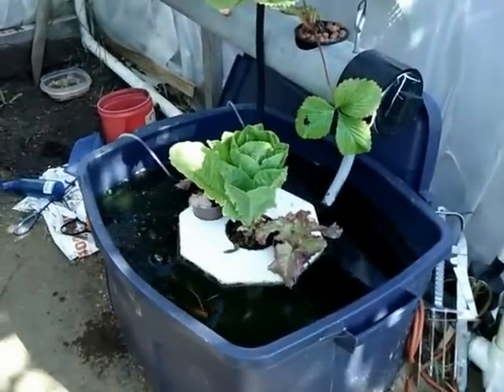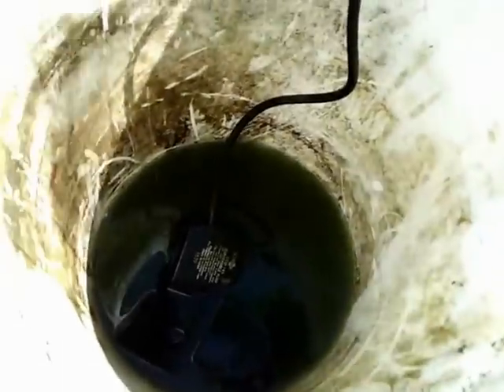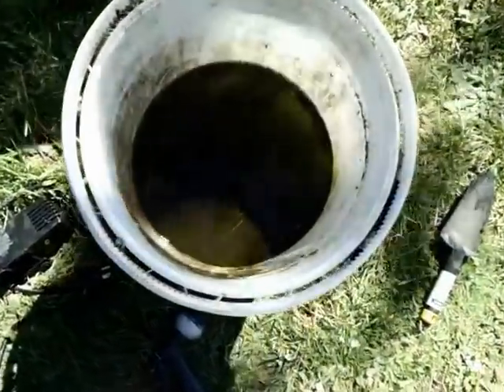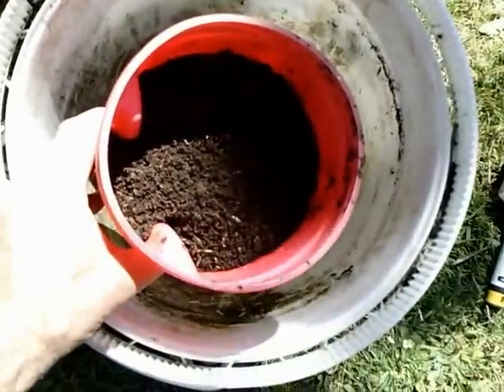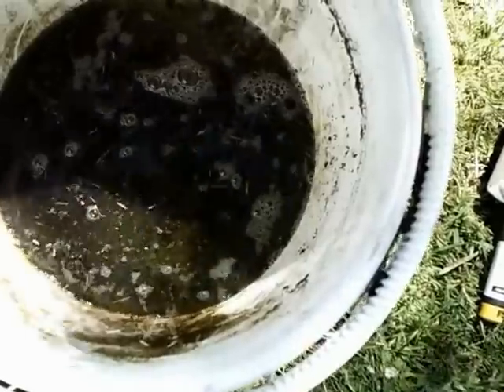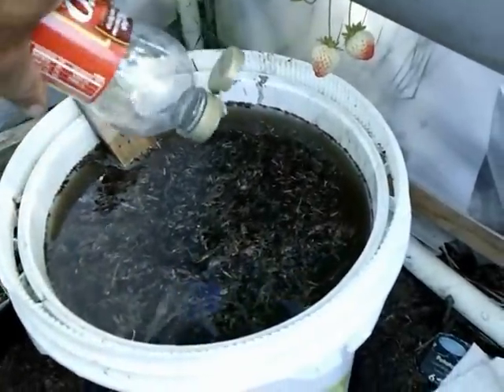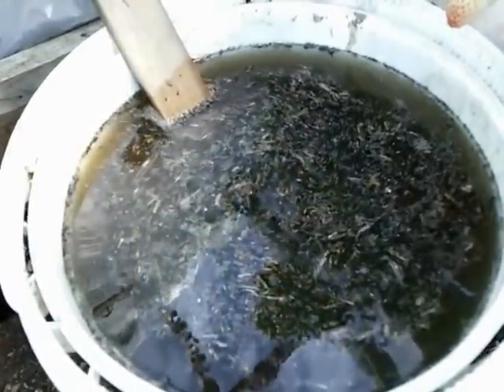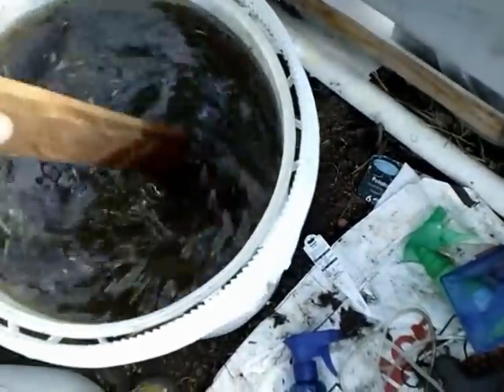Aquaponics & Compost Tea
Benefit of having a Aquaponic System & A Worm Bin. I use water from my small aquaponic system to make compost tea. I've had really good results with this! You can also use water from your aquarium to get similar results. Give this a try & let me know what you think. Larry